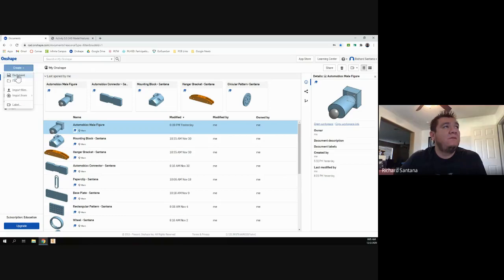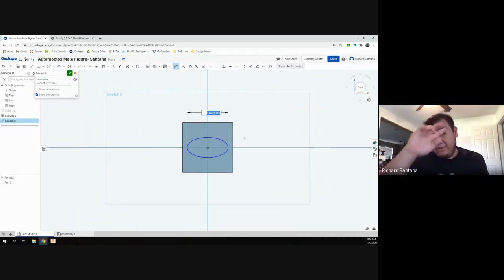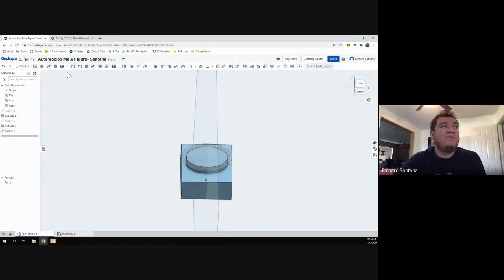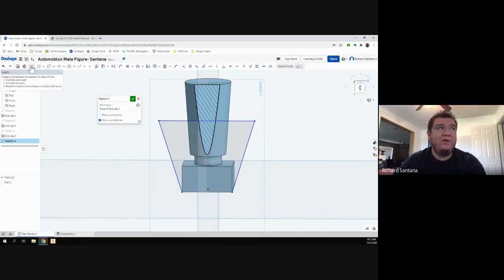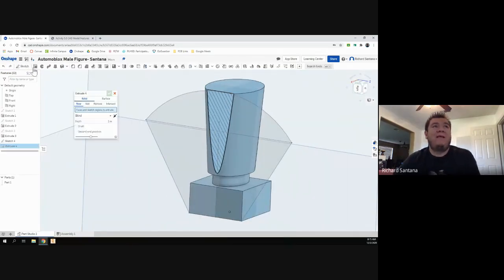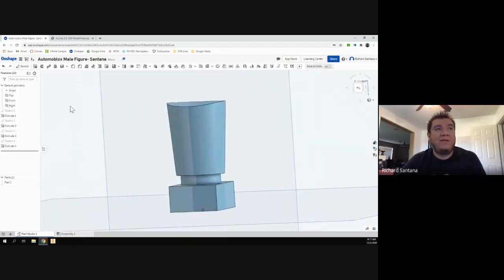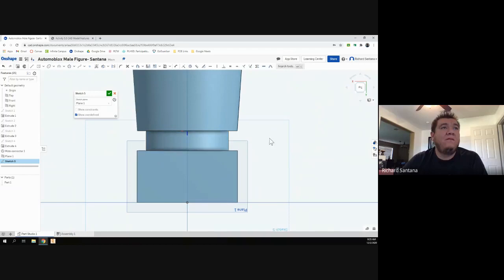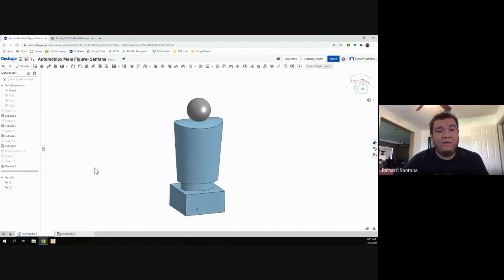Automoblox Male Figure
Here is a quick video on how to make the Automoblox Male Figure.